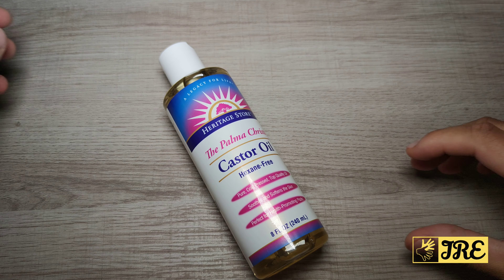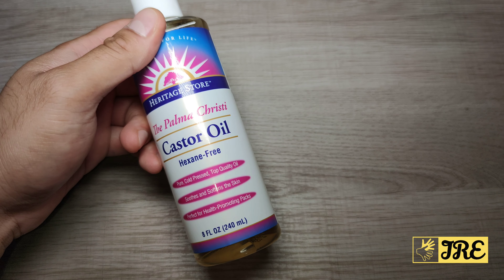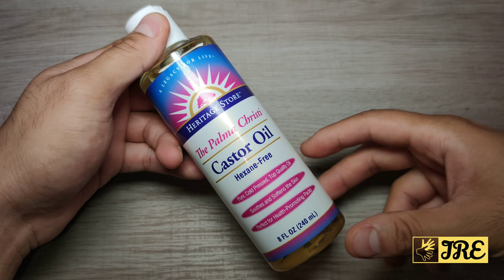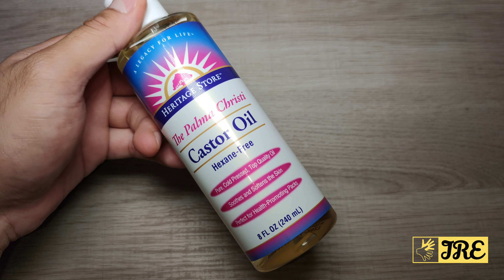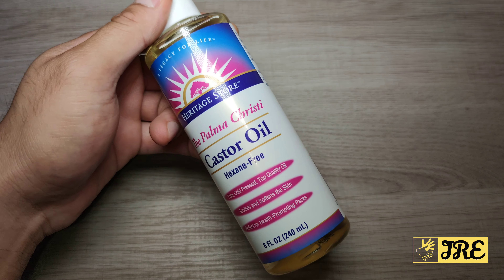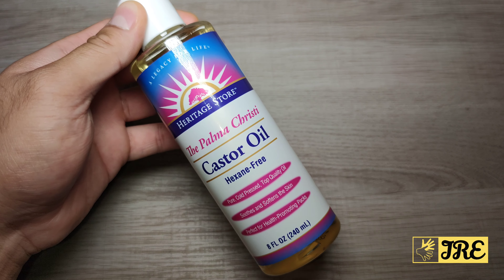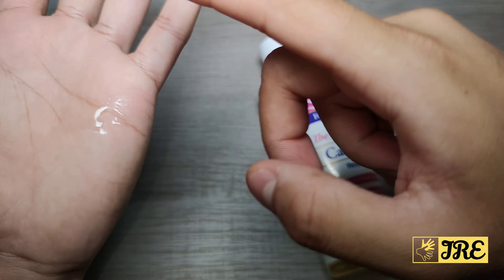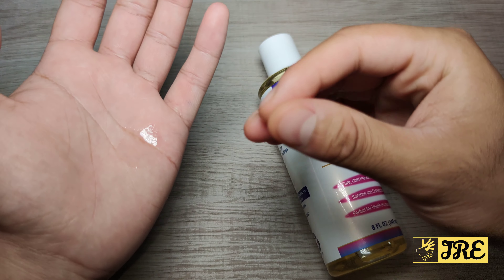The Palma Christi Castor Oil (Review)